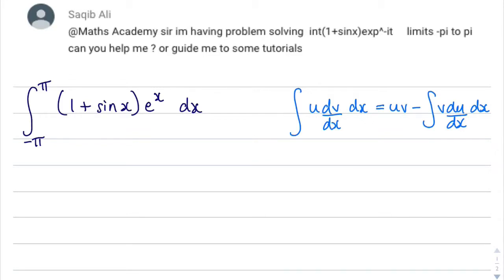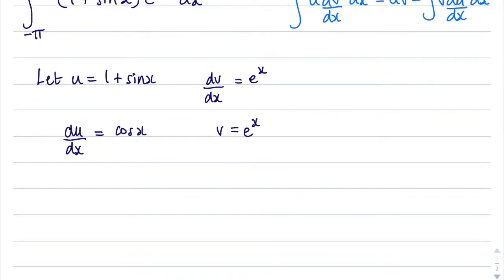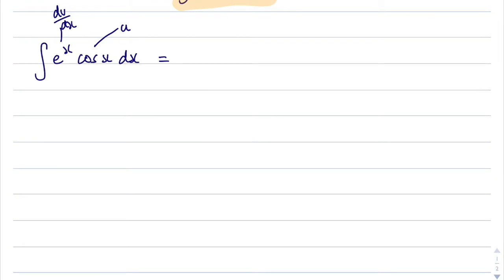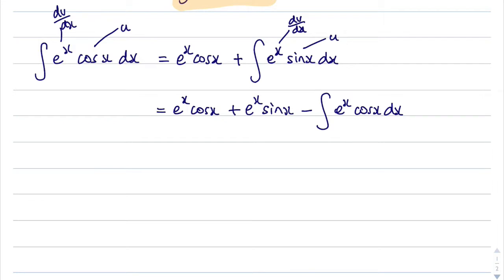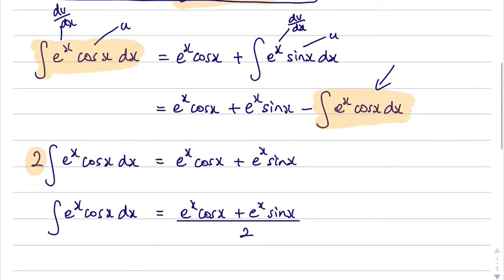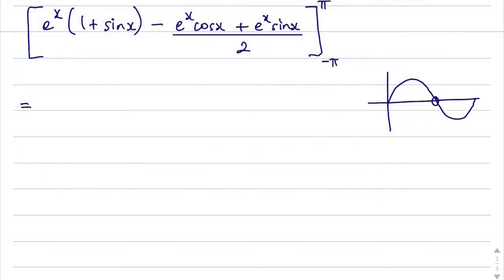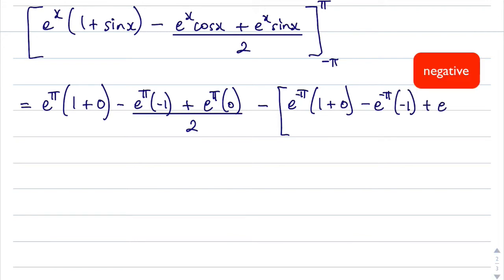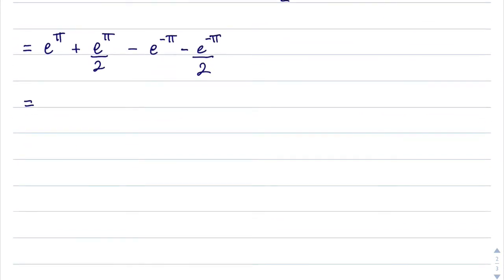How to Integrate (1 + sinx)e^x using Integration by Parts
This video is in response to a question from a viewer of this video: